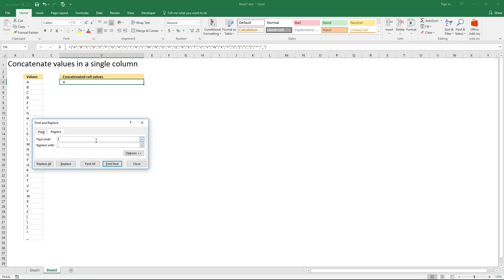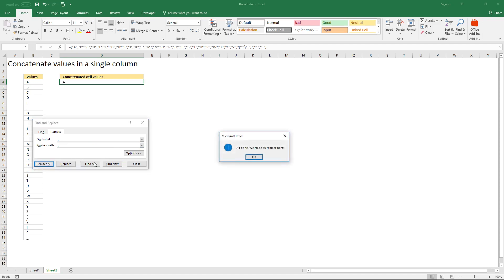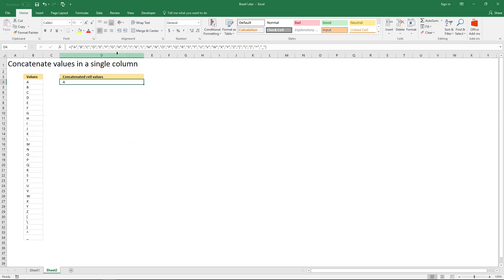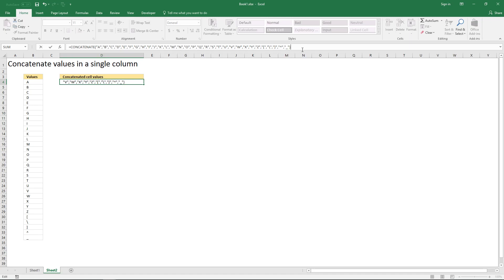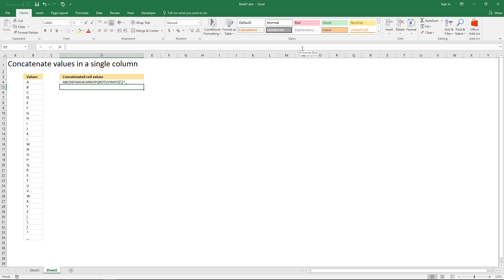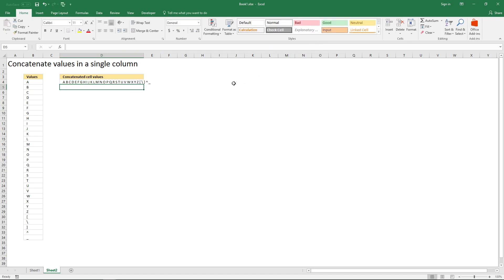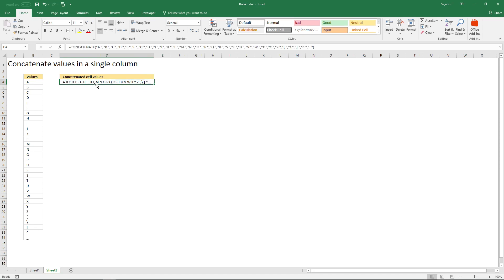Concatenate cell values in a column [No VBA]